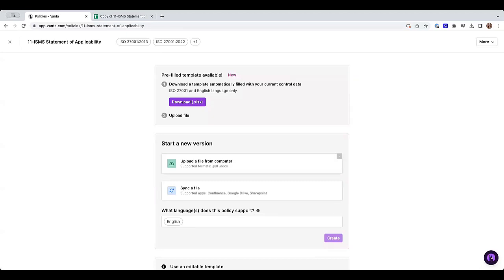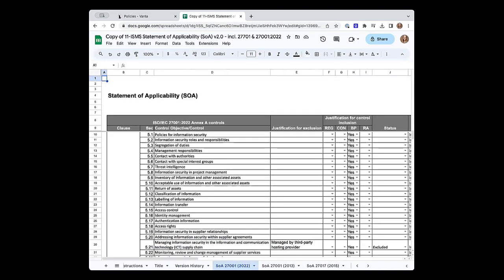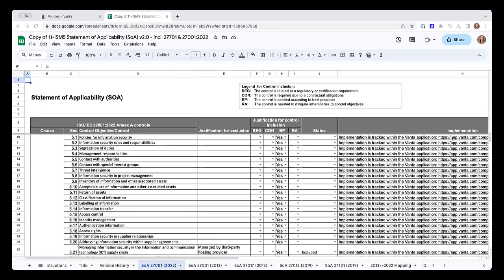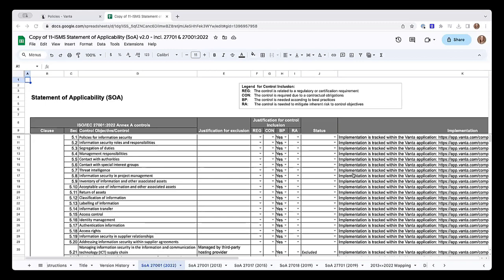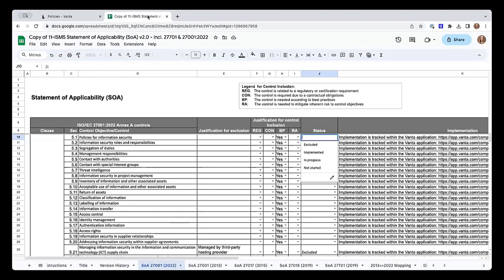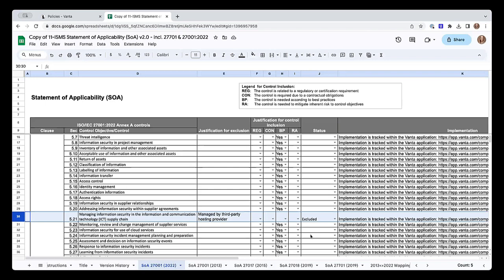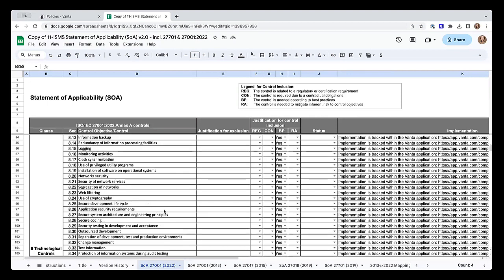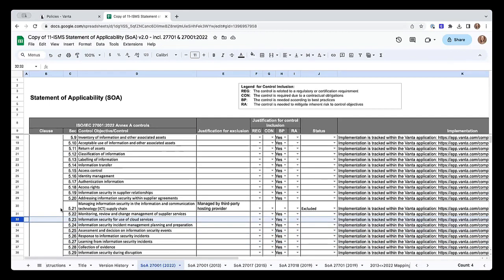Policy Deep-Dive: ISMS Statement of Applicability